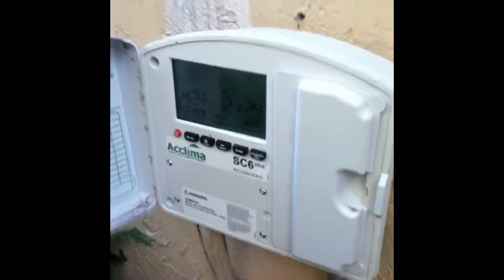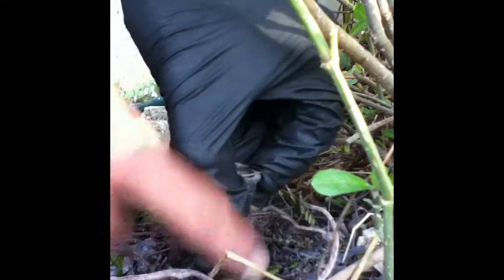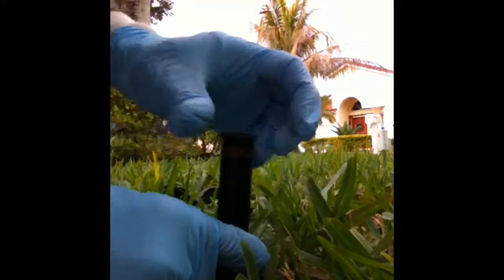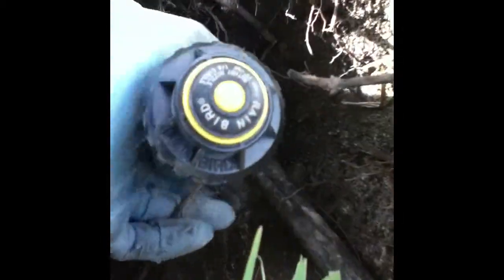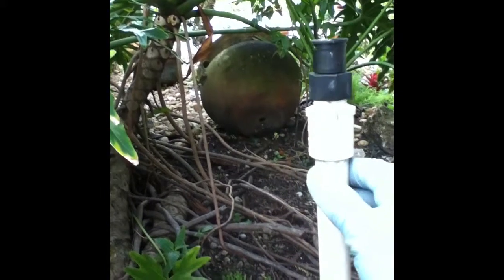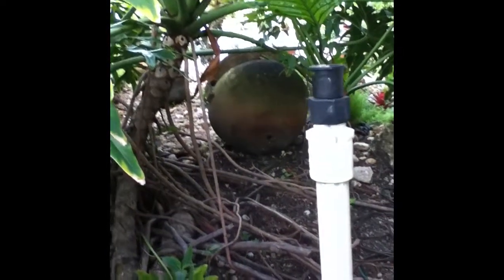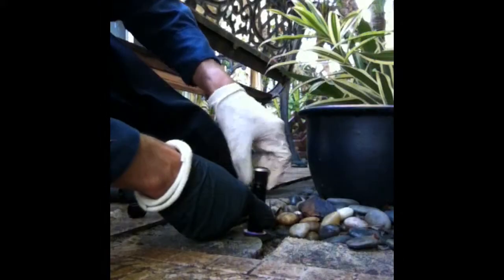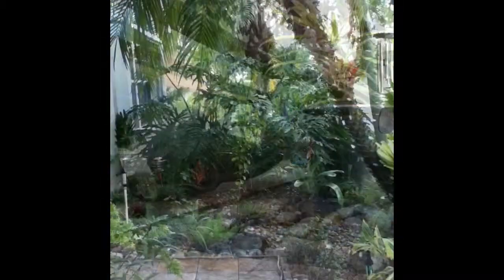Retrofitting spray sprinklers with rotary nozzles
In South Florida urban landscape irrigation, sprinkler-head type mixing and plant life mixing within irrigation zones is the system design flaws we encounter most during on our site visits. The key point is that rotors apply water slower that sprays, and most shrubs require less water than turf. Keep these two camps in their own zone and everybody wins! In situations where this is not possible (or is cost-prohibitive) multi-stream nozzles can help. Multi-stream nozzles enhance the performance of typical spray heads by firing water in wind-resistant streams and at an application rate more similar to a rotor-head than a spray. Shot and edited on a hand-held mobile device, this video details how to retrofit your spray heads (with male stems) with widely available multi-stream nozzles. In Miami-Dade County this is a rebate-worthy retrofit. Hit us up for more info!